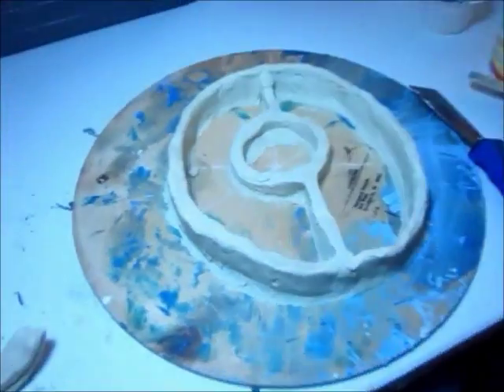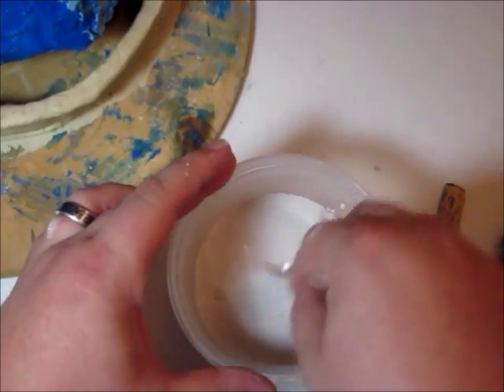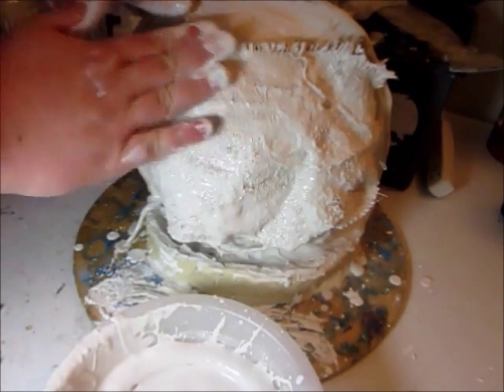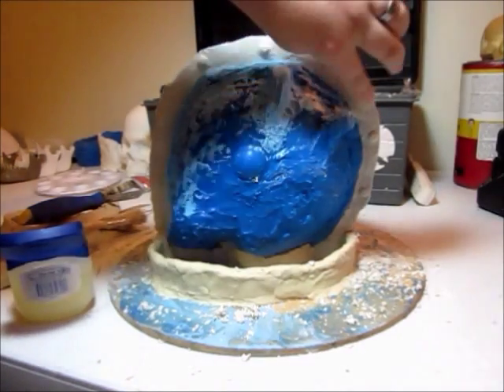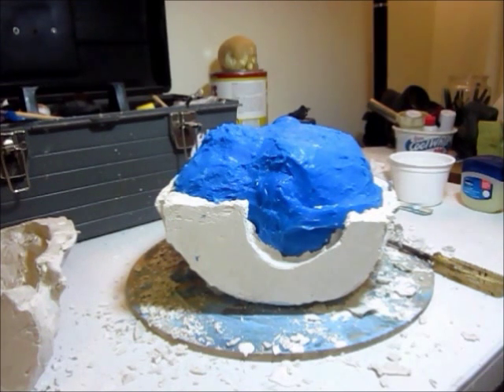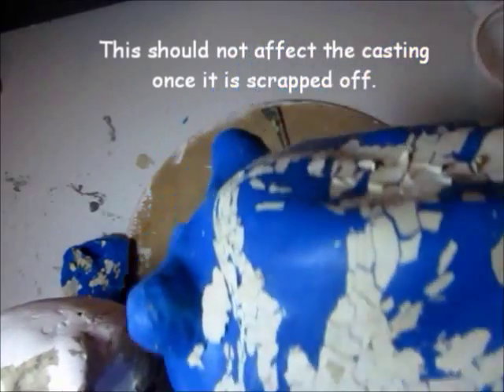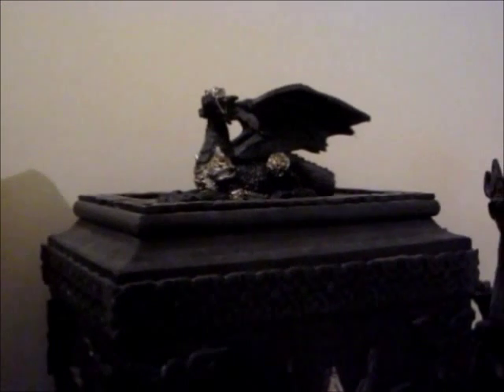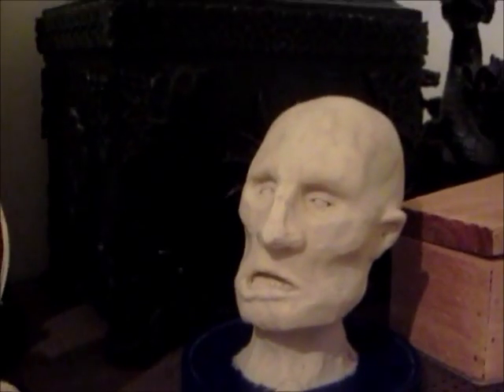DragonBone vlog 005- Vampier skull mold part 2- Dragon Head and Demo Derby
This is part two of the silicone caulking Vampire skull mold series where we go over creating a shell or mother mold and seaming the mold. The design for my Dragon Head prop takes shape in Sketch of the week, and you are treated to some car carnage in some highlights from footage I took at a local demolition derby.